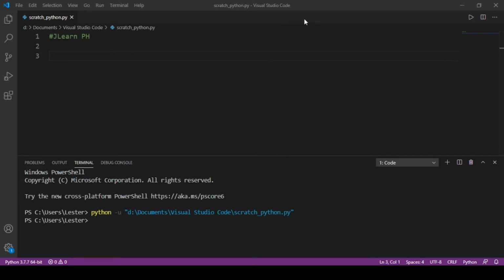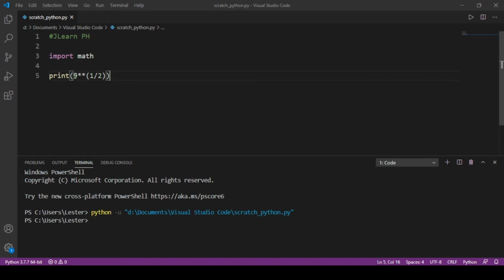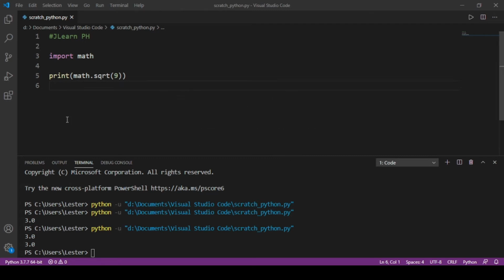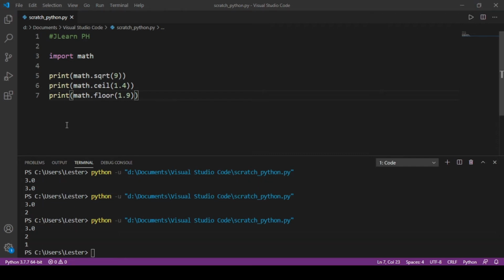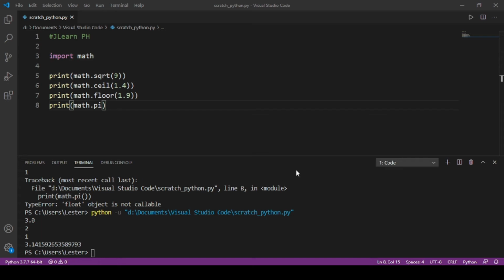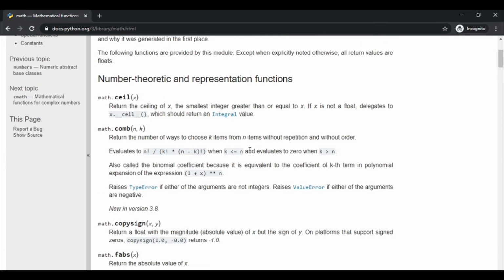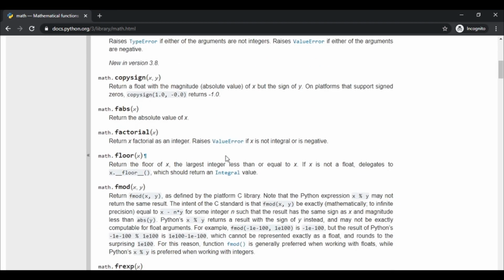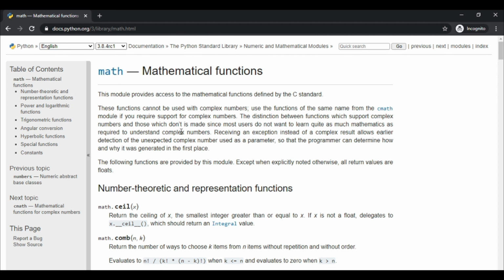Python Programming for Beginners - 36 Modules [English/Tagalog]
In this video, you will be learning about modules
- how to import a module
- how to use the functions inside a module
- how to call constants inside a module
- how to know all the functions available in a module